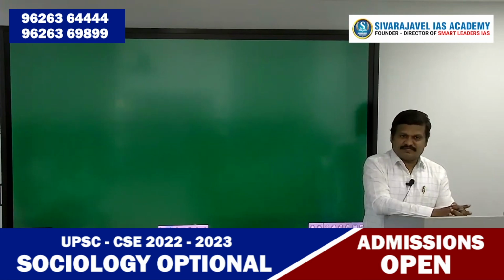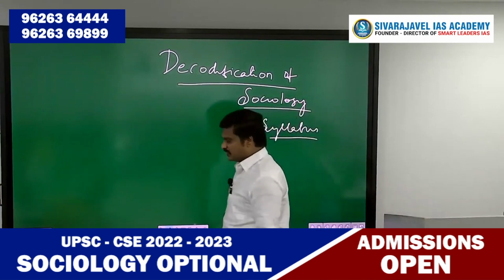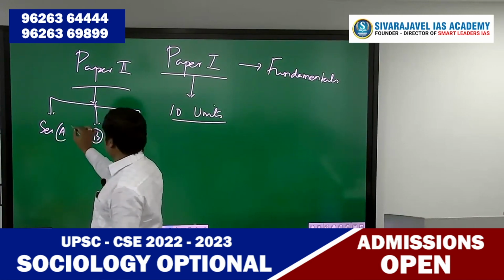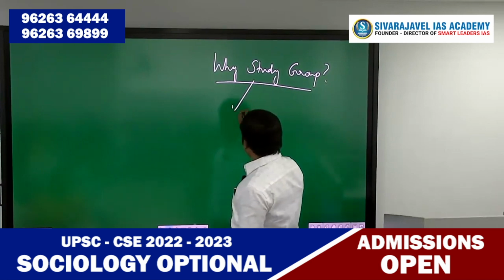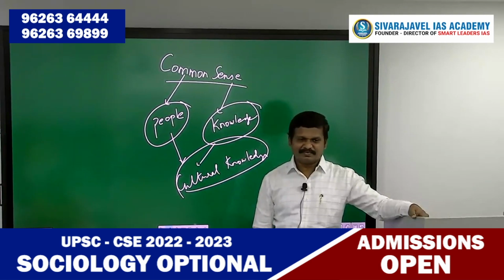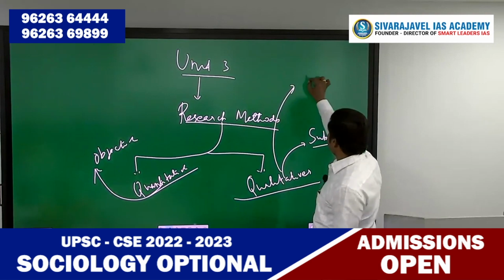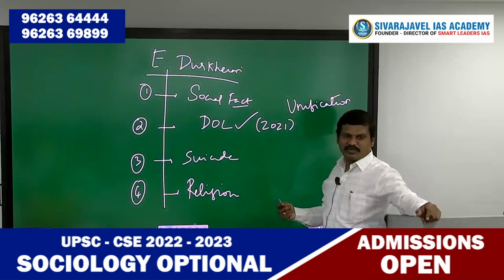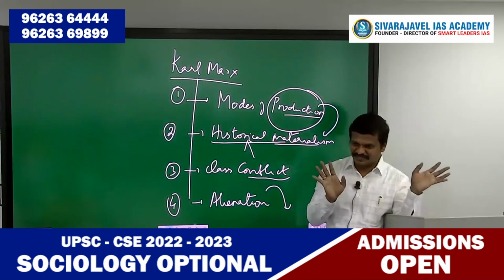Sociology Optional | Syllabus Class 1 | Mr. S.Sivarajavel Director | Sivarajavel IAS Academy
S.SIVARAJAVEL, Founder Director of SMART LEADERS IAS ACADEMY with his expert team launches ‘SIVARAJAVEL IAS ACADEMY’. We provide effective guidance and Intensive Classroom / Online Coaching to aspirants preparing for the coveted higher Civil Services including IAS / IPS / IFS / IRS conducted by UPSC. We also provide personalized Classroom / Online Coaching for candidates aspiring to enter the State Civil Services like Group 1 / Group 2 / Group 4 conducted by TNPSC
Why Join with Us?
24/7 availability of staffs for Mentorship of students.
Study materials/ books sculpted with finest content.
Student friendly environment provided by our institute.
‘Connect & Reconnect’ program for self analysis of students.